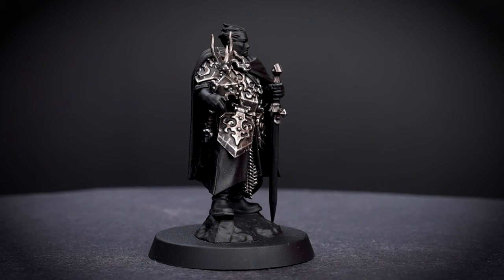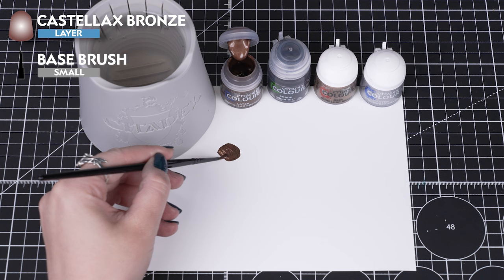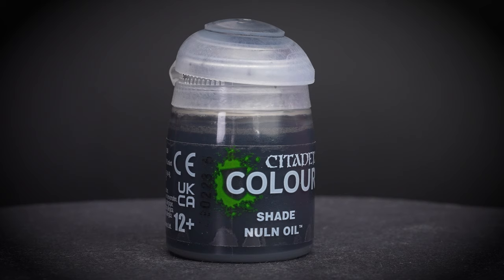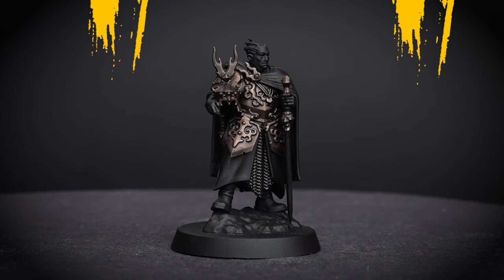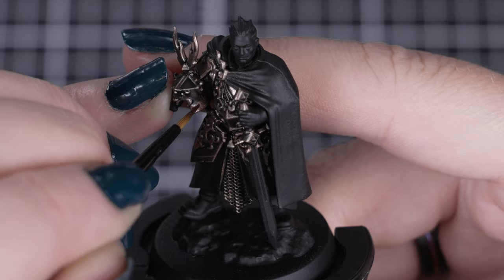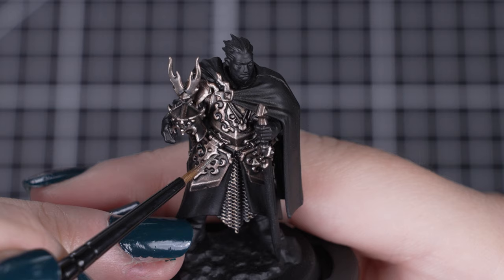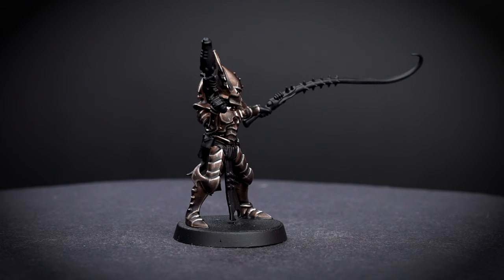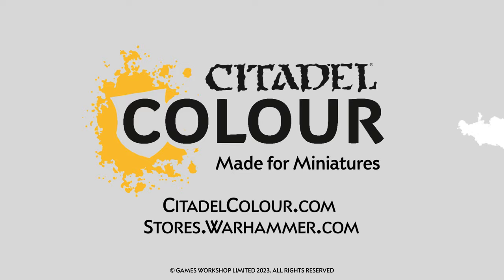How to paint: Dark Bronze | Intermediate | Warhammer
Follow this step by step guide to learn how to easily paint a dark bronze colour on your models for Warhammer Age of Sigmar and Warhammer 40,000.